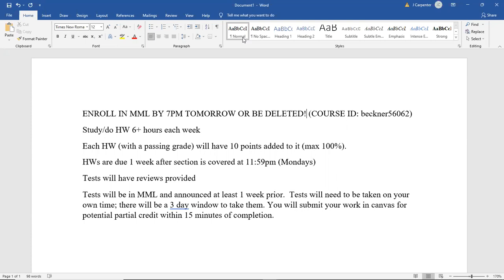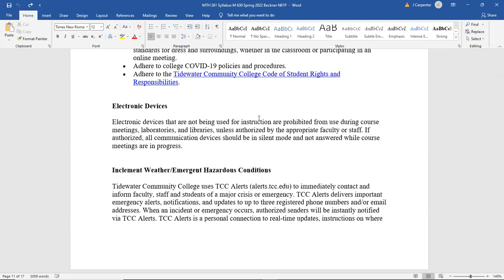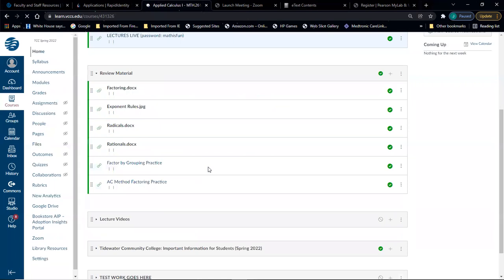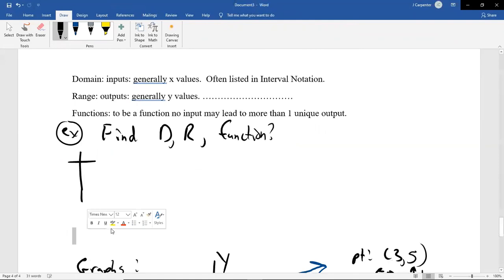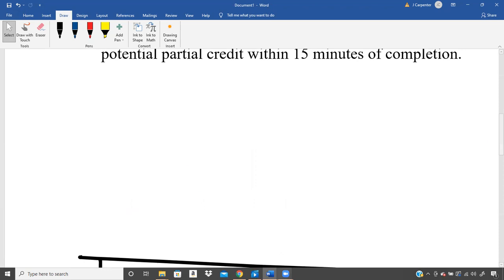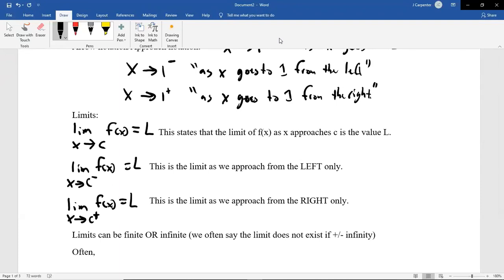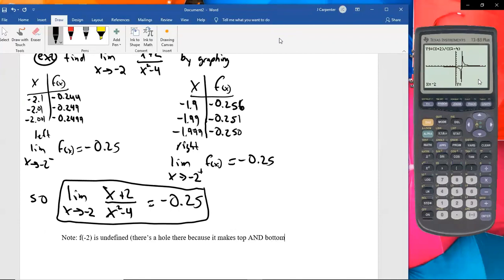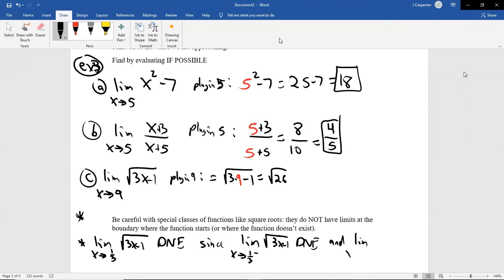MTH 261 1/10/22 Course Intro and 1.1/1.2